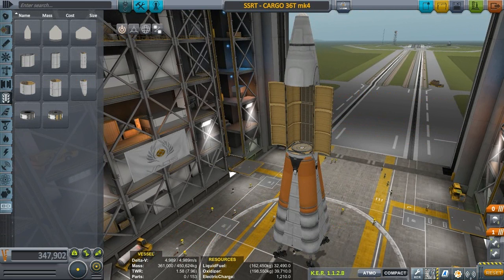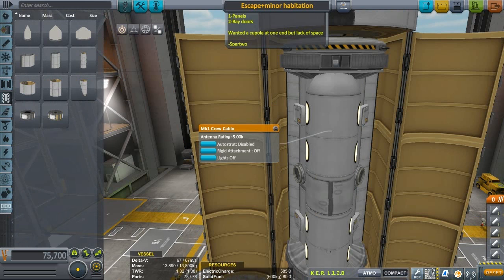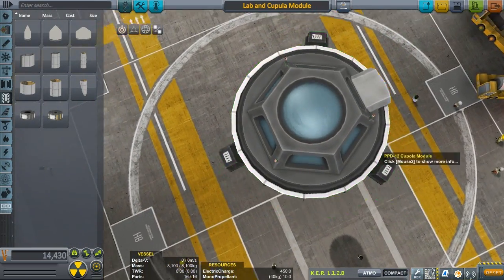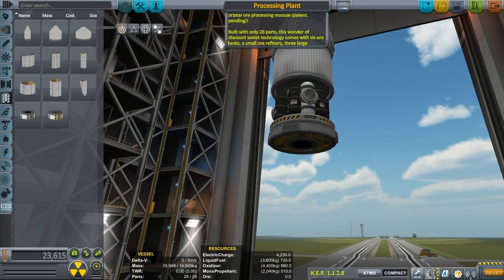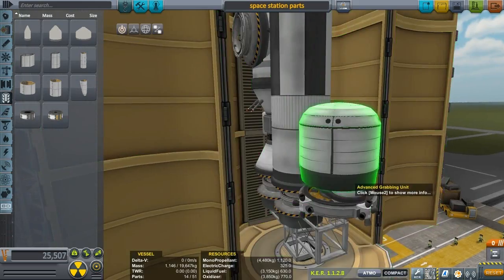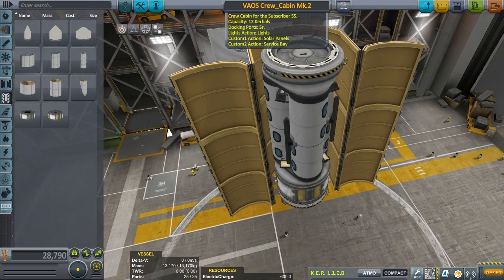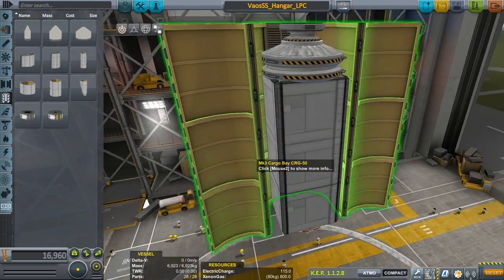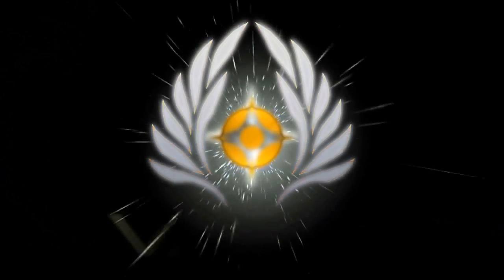COMMUNITY SPACE STATION Craft files - kerbal crafts in KSP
I'm going to try and wrap this up here because if I don't it might take a very long time. READ LIST BELOW
SSRT craft submission rules :

 Only one craft one launch for each submission.

1. Make sure your craft is under 40 to 45 parts
2. Make sure it doesn't touch the walls of the cargo bay.
3. If folded and in pieces, make sure they are not touching each other.
4. Build the craft so that I can easily click MERGE in the VAB loading window and bring it into the cargo bay of the SSRT.
5. Make sure your name is in the craft file description.

IF you already sent a craft file and want to update it, send me the link to the updated file through YOUTUBE messages and what it should replace. (Or just keep the name the same and it should simply copy over your old file when I put it in VAB.

EDITING SOFTWARE

RECORDING SOFTWARE

Fraps 3.5.99

RIG INFO